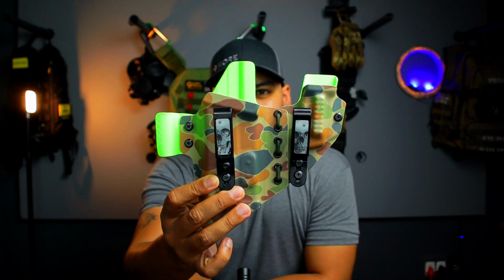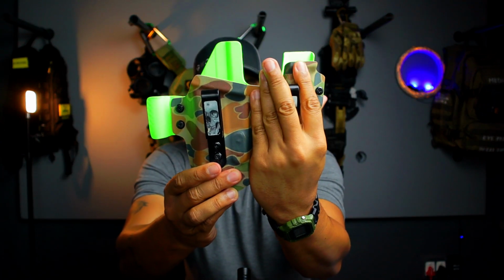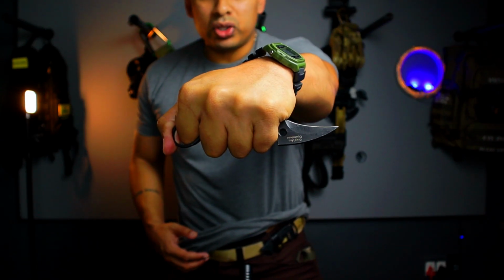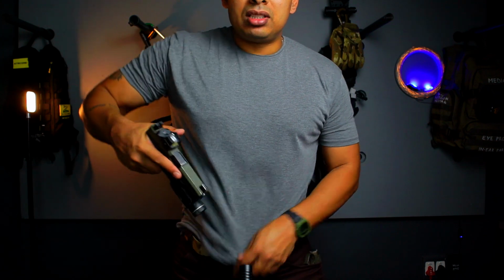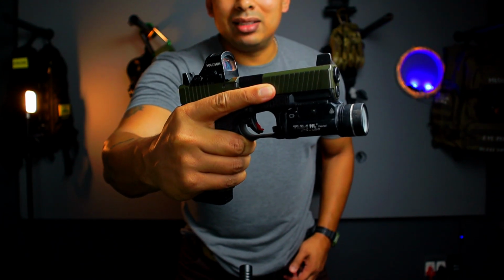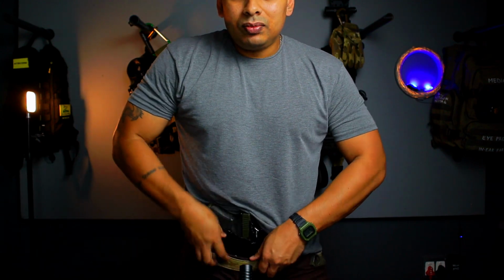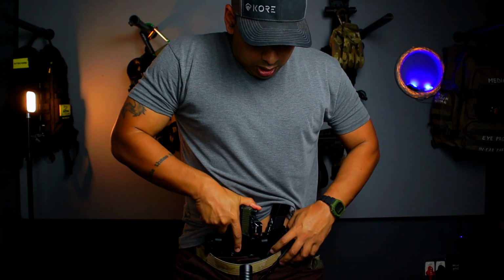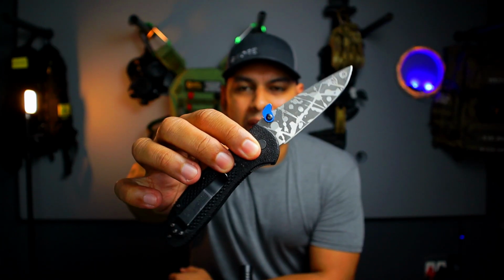Grey Man Conversations 03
I needed to do a video catching up on some EDC questions and opening some new gear.

Huge thanks to the guys from SA Tactical Institute for always supporting the channel with amazing gear from Neo Mag and Alias.

Please don't forget, if you're in Cape Town and want in on the Bravo Tactical Africa Dynamic Movement course, please let me know if you haven't already.
And lasty...Southwest Holsters have once again dropped their pricing, probably making the the least expensive in South Africa. So check them out if you're looking for a new holster.